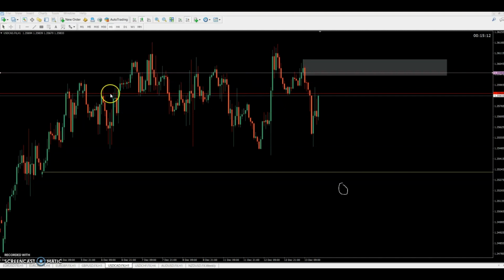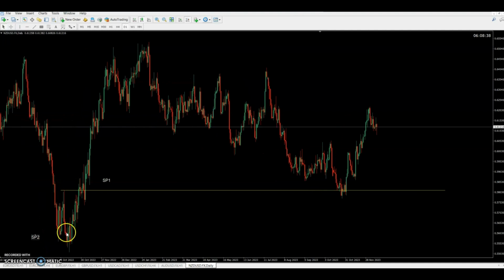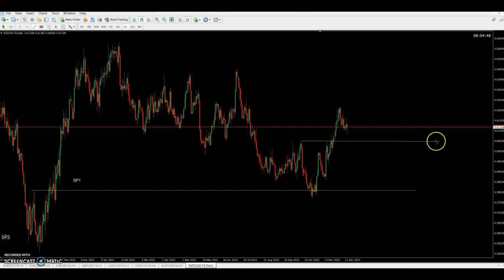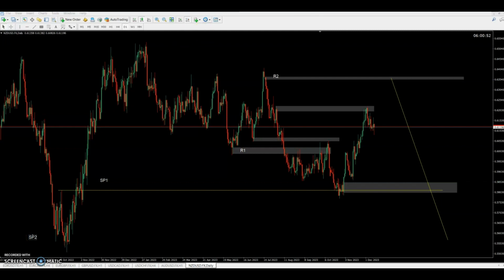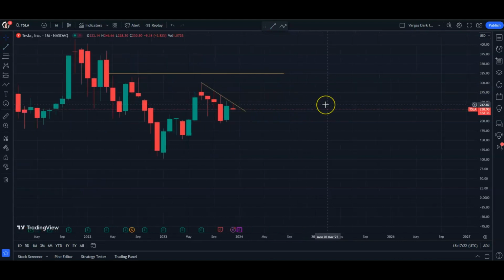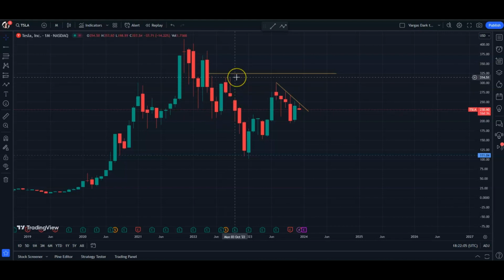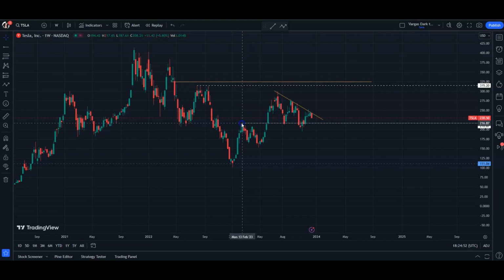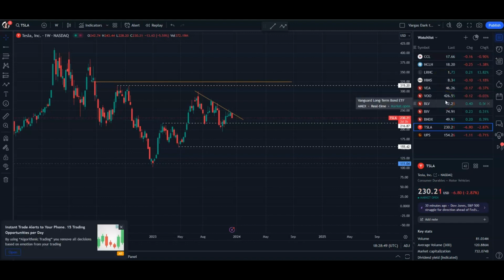Market Structure Secrets & Tips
As promised, here is video # 2 on Market Structure. This was supposed to be video #1, nonetheless, it's here. I hope you enjoy and get something out of it. A few more golden nuggets I have left out for video #2 on Market Structure Secrets Advanced that will be coming up soon.